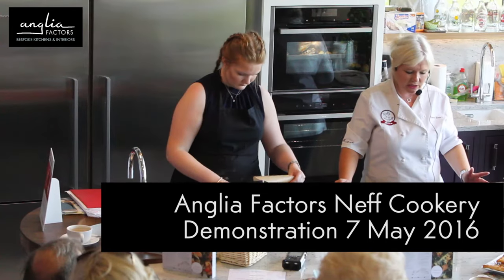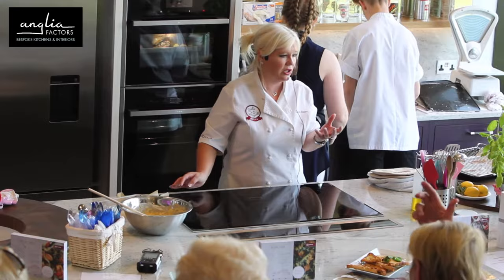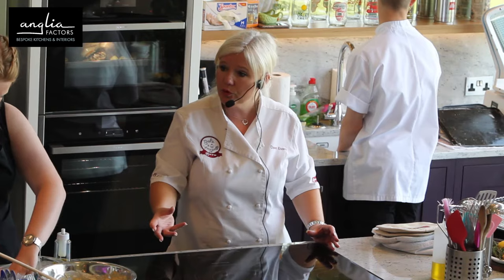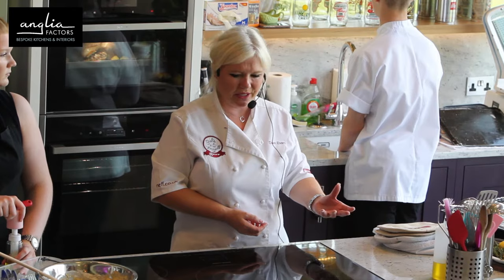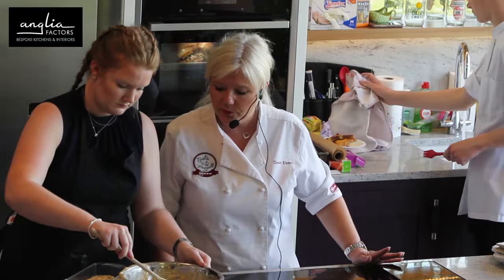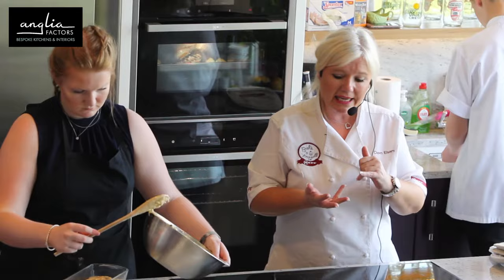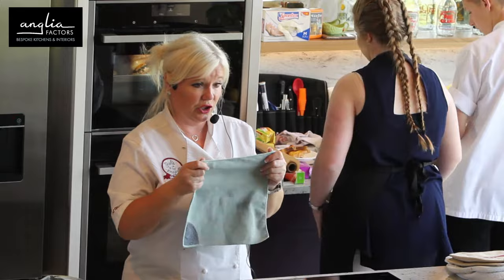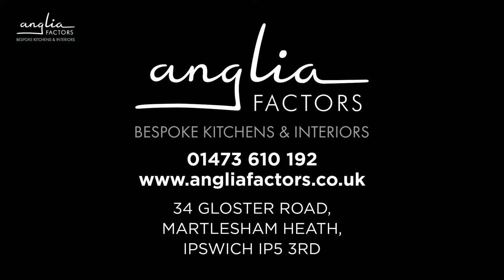Induction hobs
Neff's Dawn Elsom discusses the advantages of induction hobs and what you can and cannot use to cook on them with a short plug for e-cloths. This was at one of the Neff cookery demonstrations held at Anglia Factors in Martlesham, Ipswich